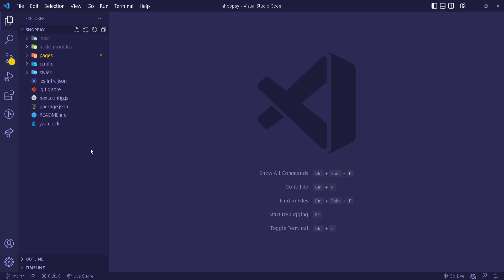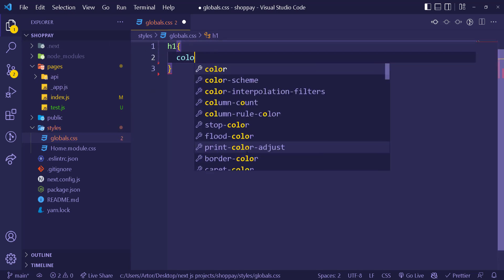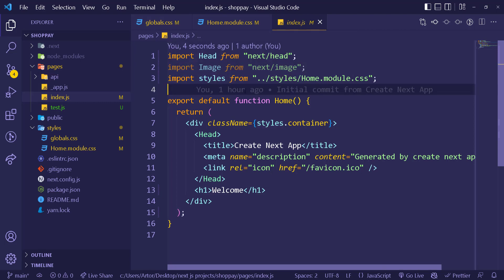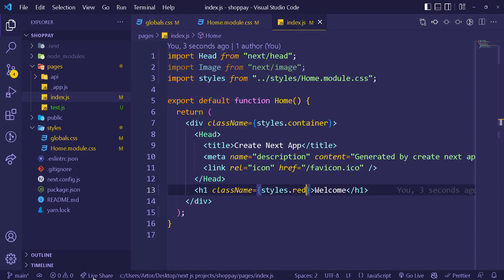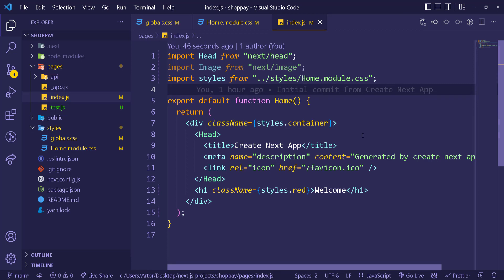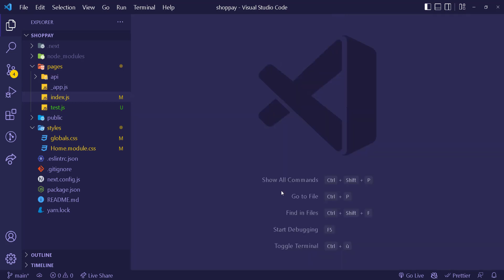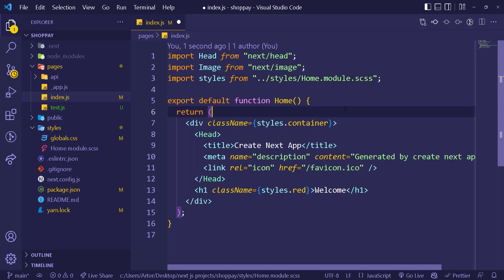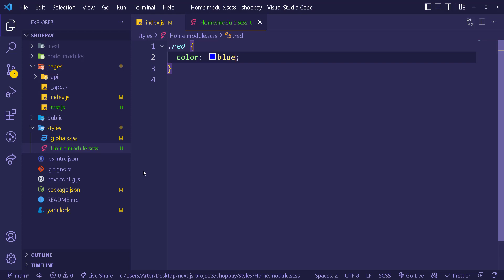#2 BUILD THE BEST ECOMMERCE WEBSITE EVER WITH REACT JS NEXT JS REDUX TOOLKIT AND NEXT AUTH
You can get the course now from udemy for 9.99$ only

ecommerce website
ecommerce next js